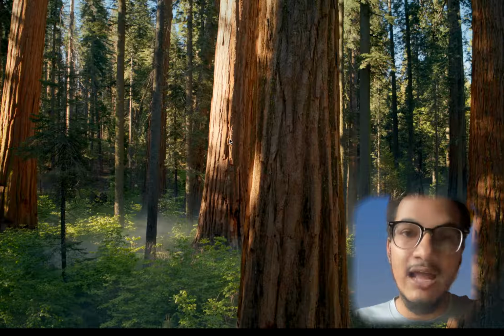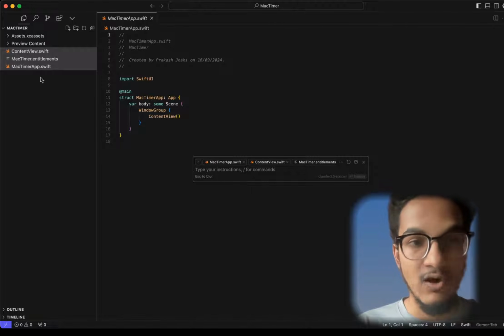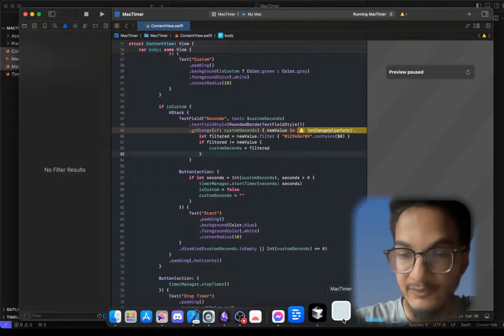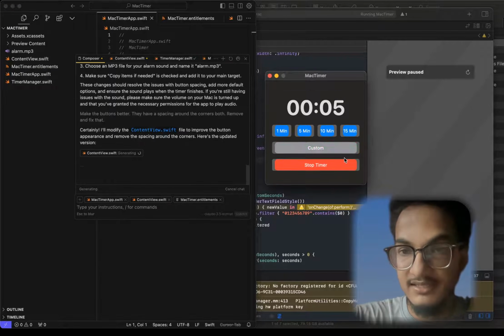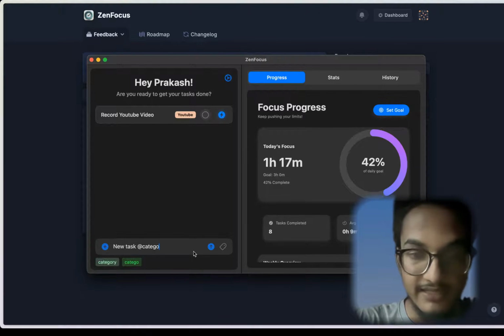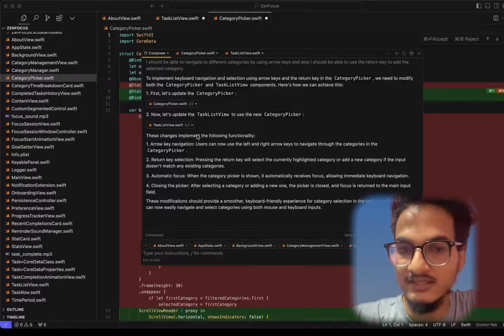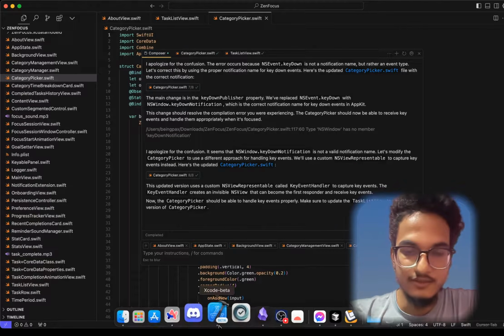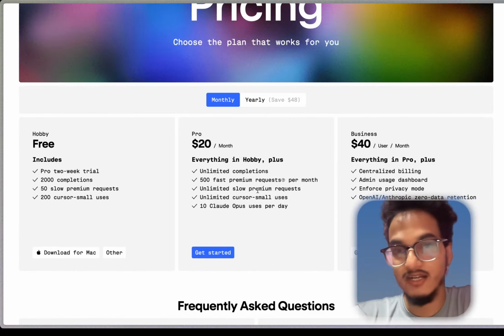How to Build an App From Scratch With AI(Zero Coding)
After a lot of responses on the previous video on my first mac app, this is a video I'm making talking about my workflow on how I built my first mac app without coding using cursor AI, and claude 3.5 sonnet.

//⏰ TIMESTAMPS
00:00 Introduction
01:07 Setting Up the Development Environment
01:40 Creating the Mac Timer App
02:53 Using AI to Build the Timer App
04:51 Testing and Debugging the Timer App
06:49 Iterating and Improving the Timer App
09:58 ZenFocus App
11:12 Adding New Features to ZenFocus
15:55 Challenges and Troubleshooting
18:38 Conclusion